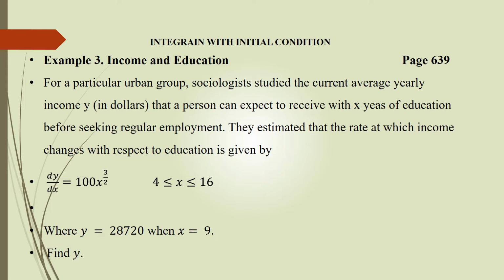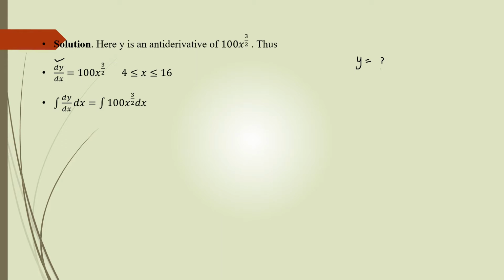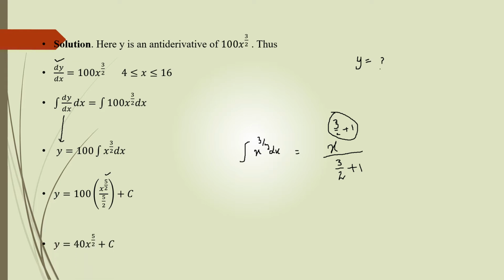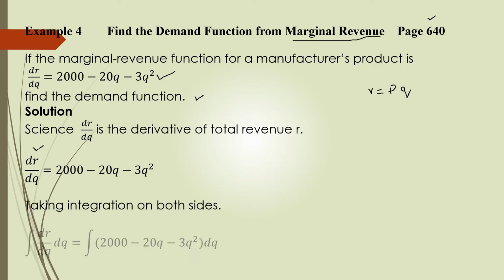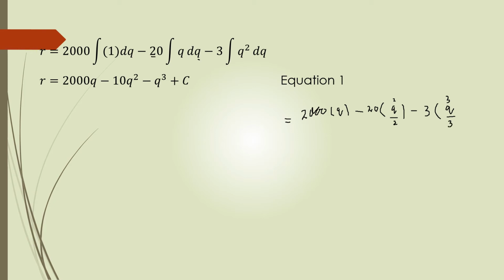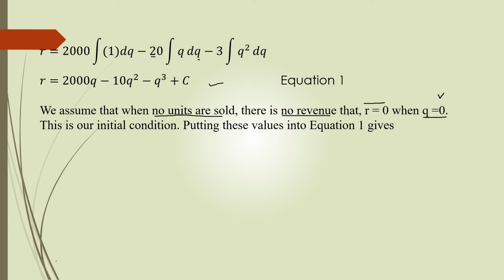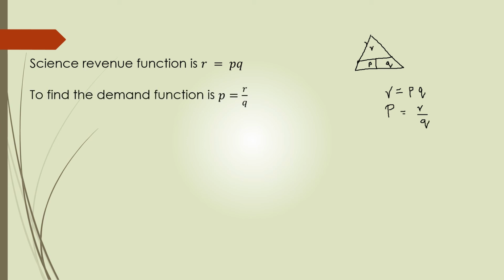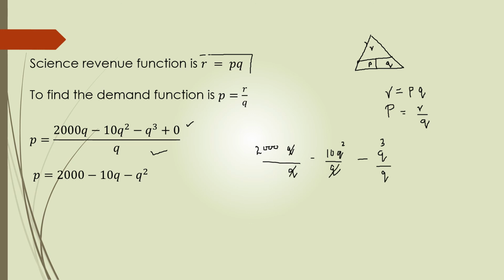Appliction of Integraiton